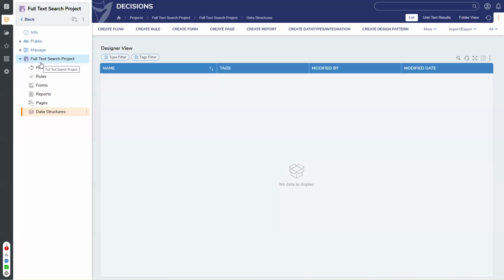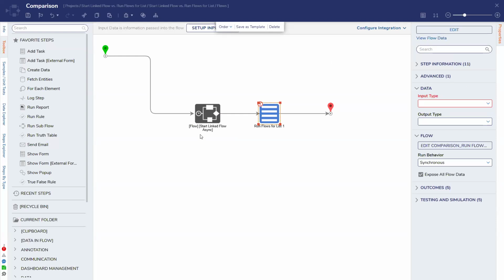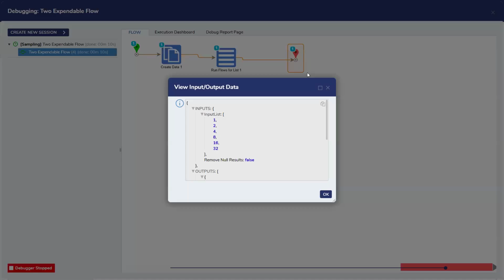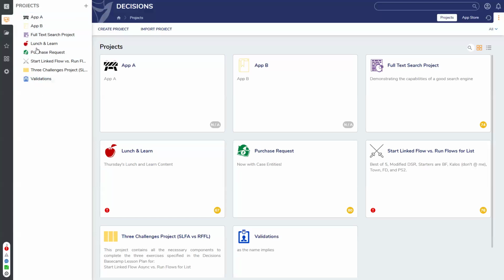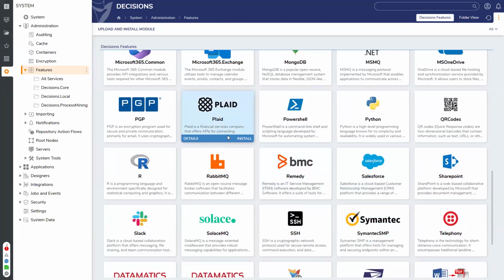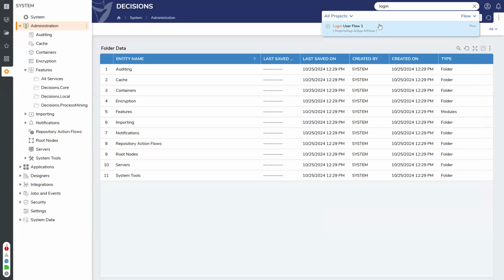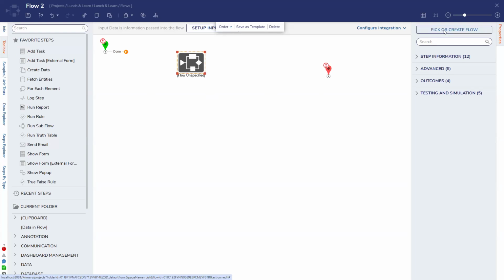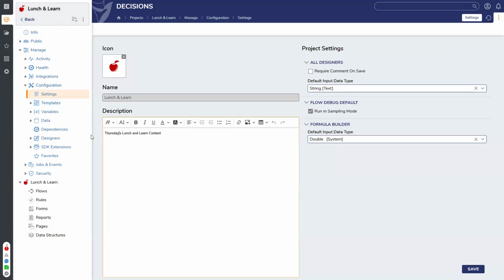Decisions Q&A- Lunch and Learn 11/6/2024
0:00 Introduction

19:01  I am trying to build an intermediary data storage table so that application A can write datra to this table and application B can at a later date take action off this tables data. Which type of data structure would be best for this type of persistent data?

37:34  I’d like to build a decision node for my user, that underneath the hood uses 3-4 other nodes.  Think of it like a sub-tree in the flow.  Is it possible to build components in this way that would appear to the user as a single unit?

28:34  With OpenId login do I have access to url parameters in "on login flow" after I authenticate user?